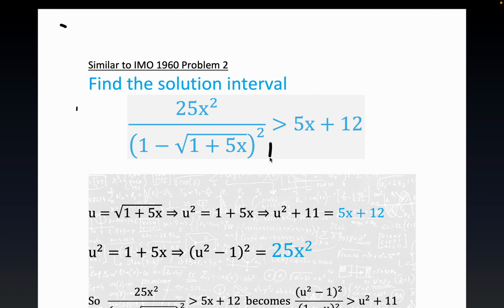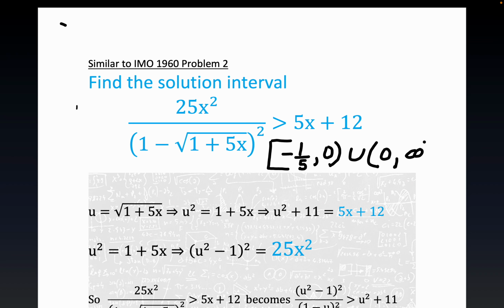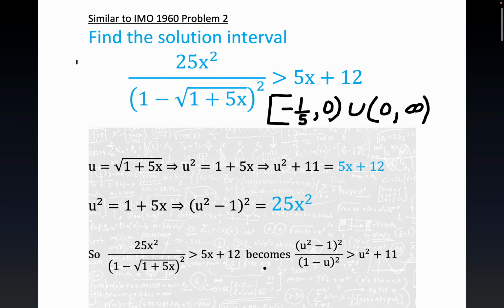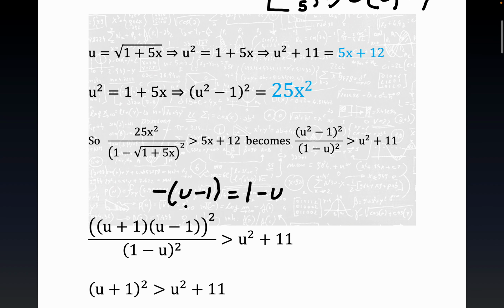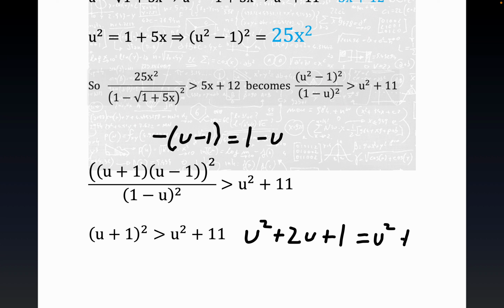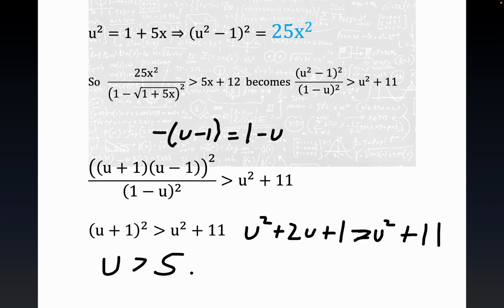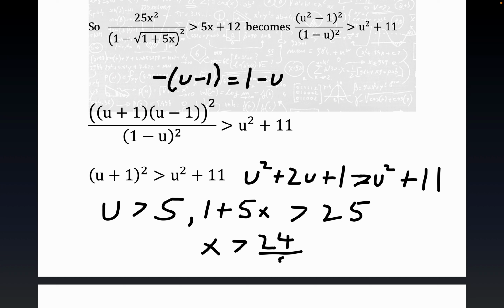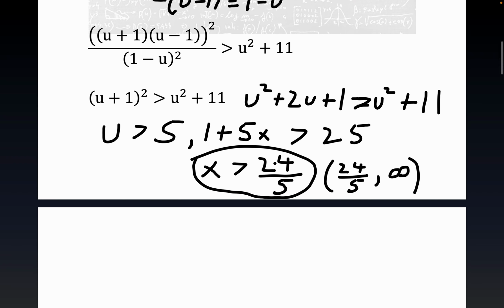Find solution interval for the inequality 25x^2/(1- sqrt(1+5x))^2 greater 5x + 12, Similar IMO 1960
Substitution was used compared to the more efficient@1psi3colour conjugate method.  @andrewdsotomayor also recognized the value of preliminary algebraic manipulations at @letsthinkcritically